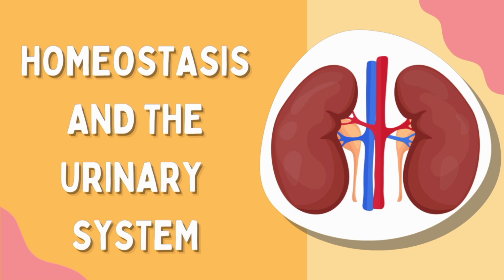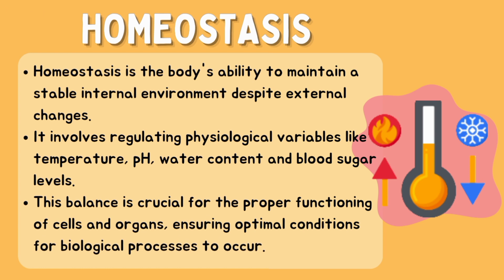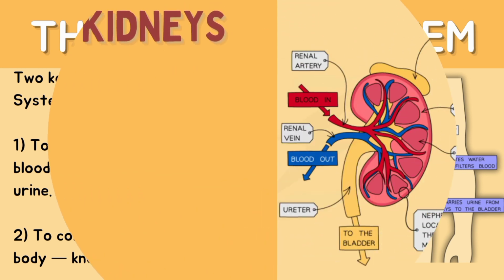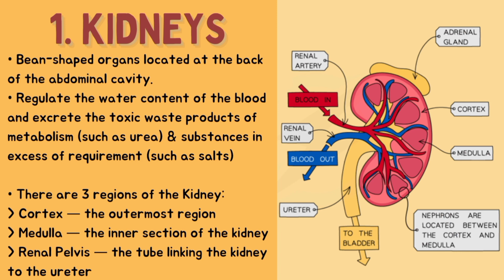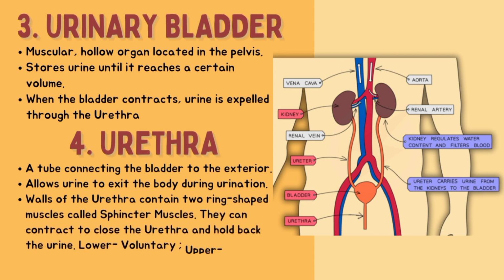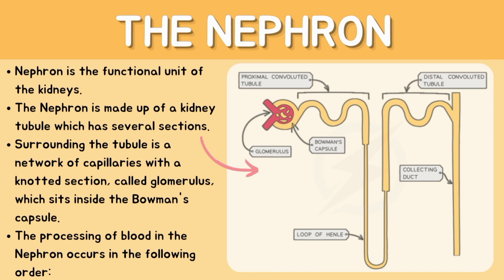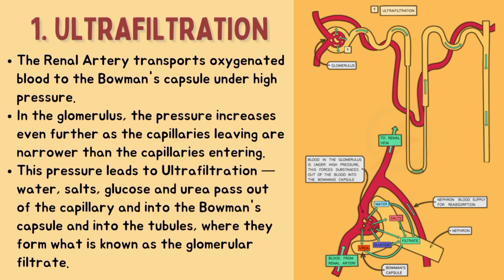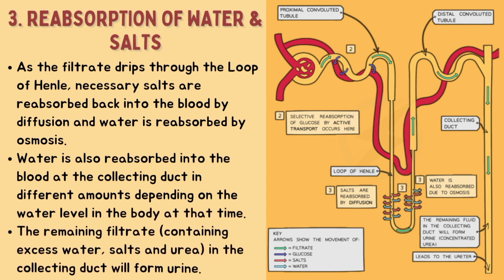Homeostasis & The Urinary System | Edexcel IGCSE Biology Revision | Study With Ayla